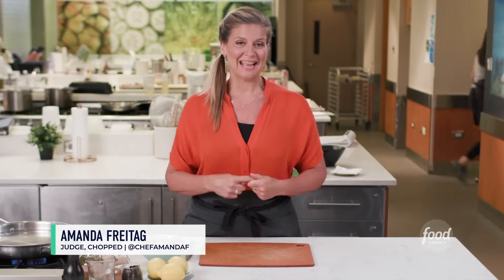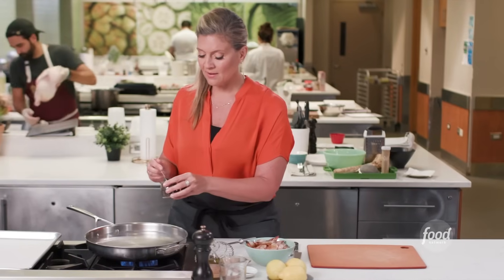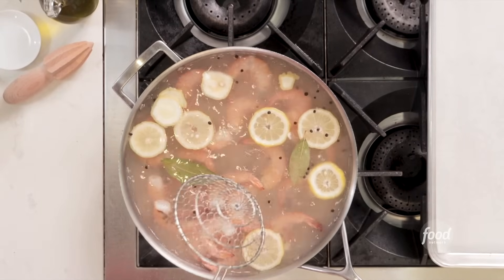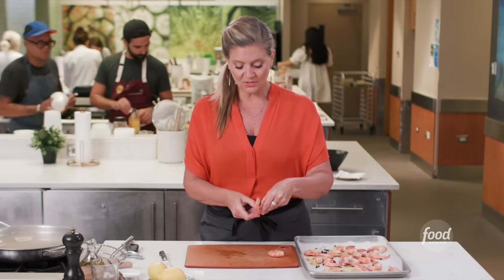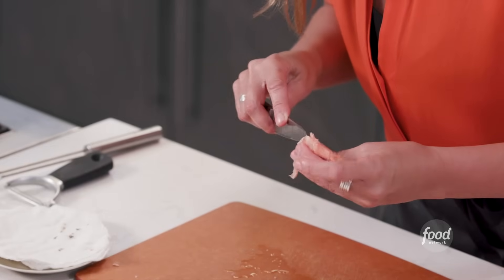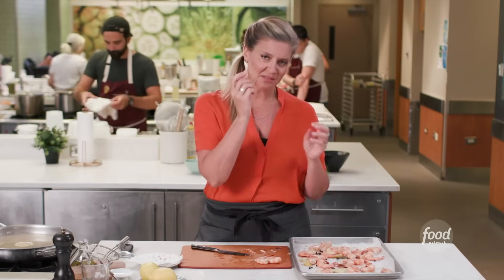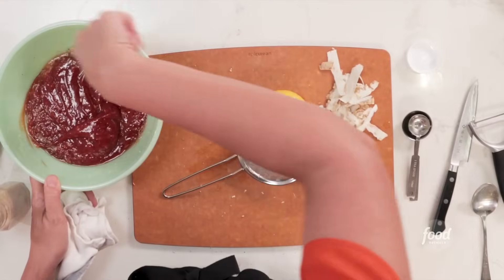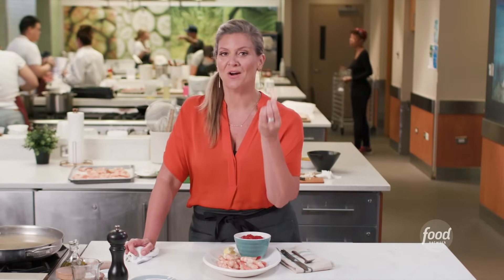Amanda Freitag's Shrimp Cocktail | Food Network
Cook along with Amanda as she shares how to prepare and cook tender poached shrimp for a shrimp cocktail!

Shrimp Cocktail with Homemade Sauce
RECIPE COURTESY OF AMANDA FREITAG
Level: Easy
Total: 20 min
Active: 20 min
Yield: about 2 cups / 4 servings

Ingredients

Shrimp:

1 lemon, sliced into thin wheels
2 tablespoons whole black peppercorns
2 bay leaves
1/4 cup dry white wine
1 teaspoon kosher salt
1 pound whole shrimp, tail and peel on

Homemade Cocktail Sauce:

2 cups ketchup
1 1/2 teaspoons freshly cracked black pepper
1/4 cup lemon juice (from about 1 to 2 lemons)
2 tablespoons prepared or grated fresh horseradish (or a blend of both)

Directions

For the shrimp: In a wide, shallow pan, combine the lemon, peppercorns, bay leaves, wine, and salt. Bring the poaching liquid to a gentle simmer over low heat. Add the shrimp and poach them for 3 to 5 minutes, or until they turn pink. Drain the shrimp and let them cool until they're cool enough to handle.

Peel the shrimp, leaving the tails on.

Look for the dark "vein" that runs the length of the shrimp's back. In order to remove it without destroying the shrimp, I recommend laying the shrimp on its side and carefully running a sharp paring knife down its back to make a shallow cut. Use the tip of the knife to extract the exposed vein.

Refrigerate the shrimp until you're about to serve them.

Meanwhile, in a medium bowl, whisk together the ketchup, pepper, lemon juice, and horseradish to make the cocktail sauce. Taste the sauce and season with more horseradish if you want to add extra kick. Refrigerate.

Serve both the shrimp and cocktail sauce very cold.